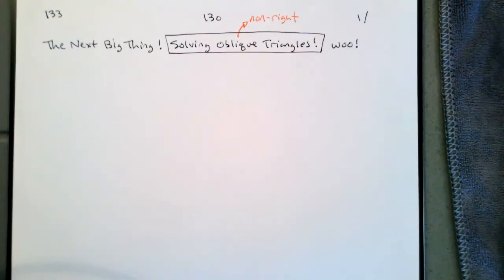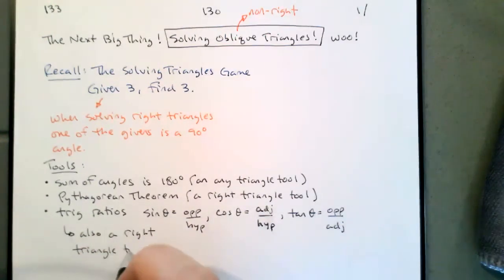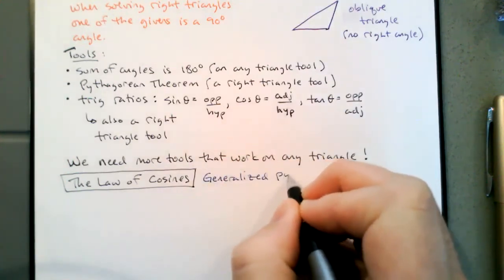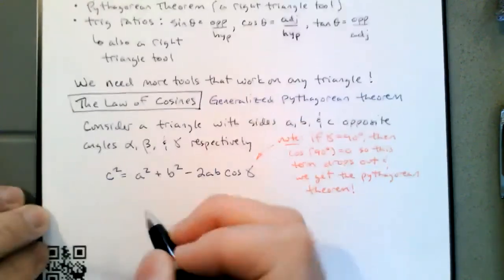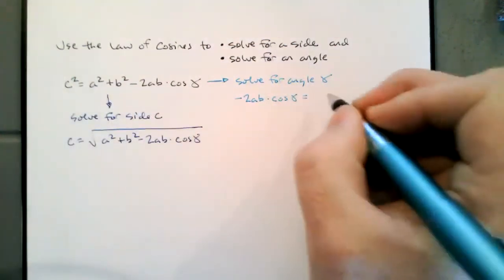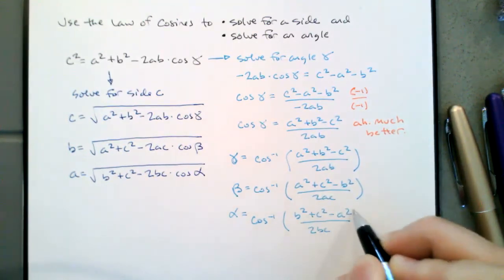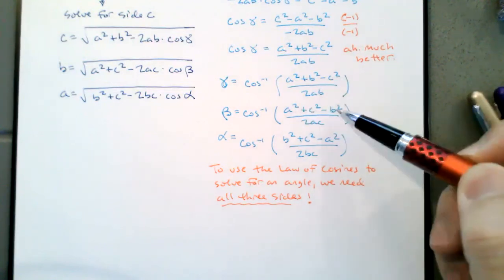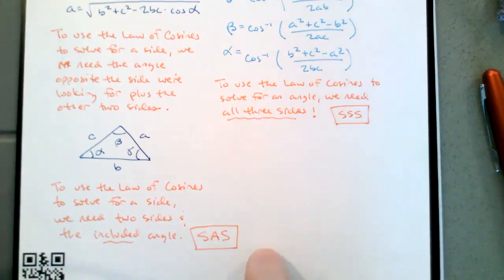2021 Spring MATH 130 Notes 133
In this video, we begin solving oblique triangles using the LAW OF COSINES. We also think about the law of cosines as a generalized pythagorean theorem.